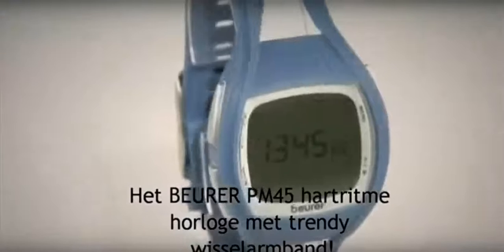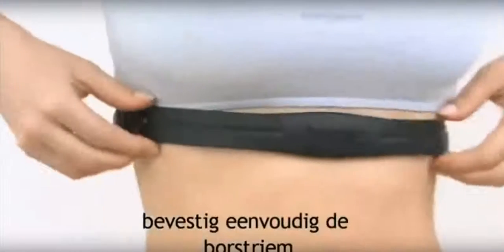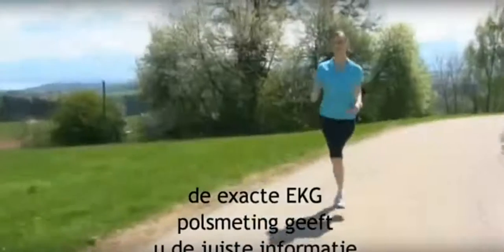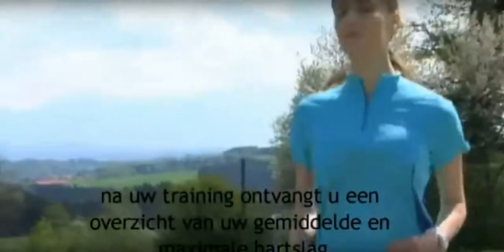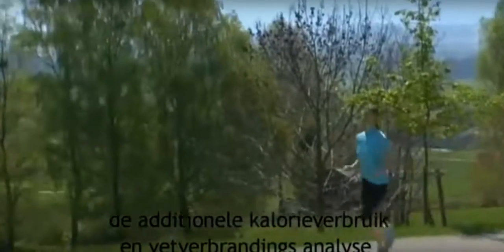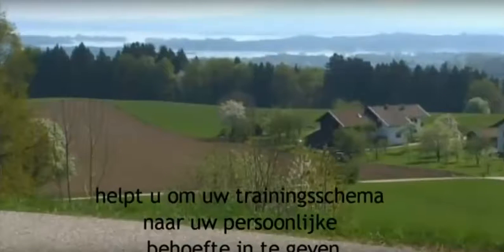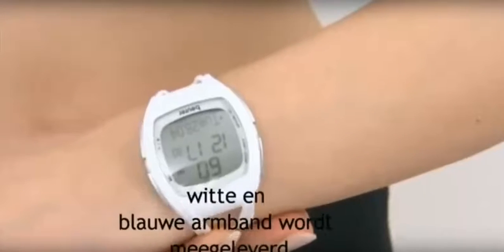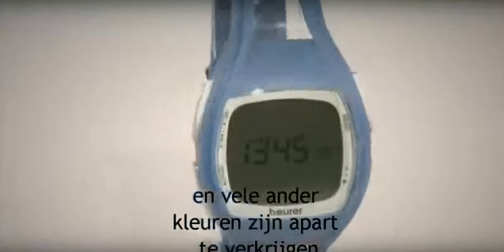نمایشگر ضربان قلب بیورر beurer pm45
فروشگاه تخصصی محصولات ورزشی، ماساژ، پزشکی  آی فیتنس